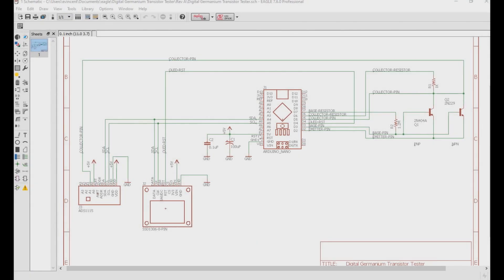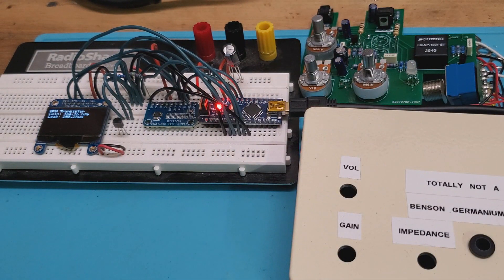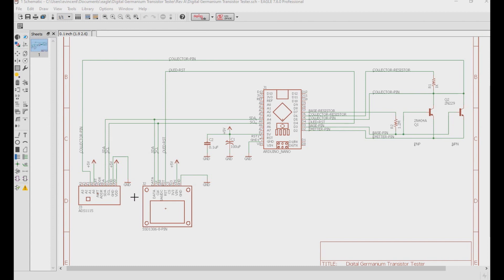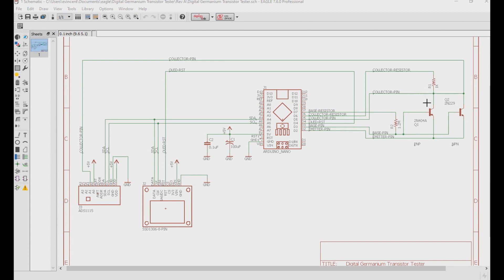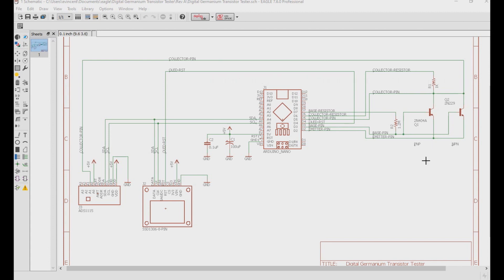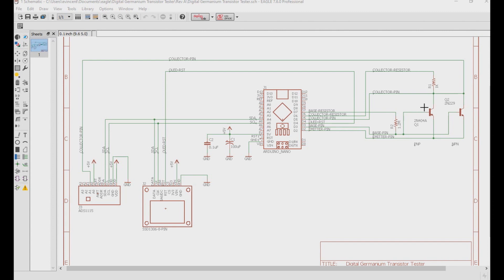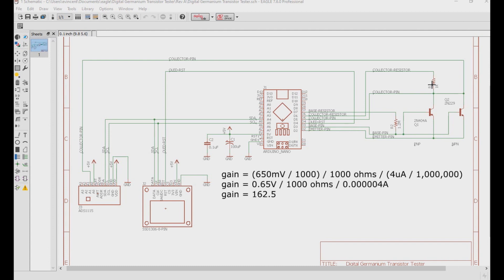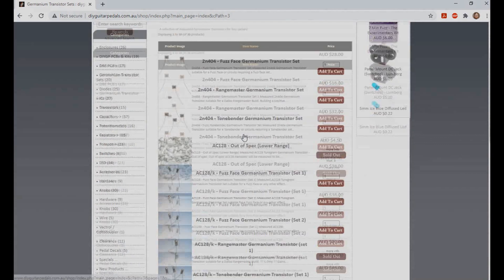Arduino Germanium Transistor Tester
In this video, we'll demonstrate how to use an Arduino Nano, an OLED Display, and a 16-Bit ADC to tell if our Germanium Transistor is an NPN or PNP, how much leakage it has, and what the true gain of the transistor is, minus the leakage voltage.

- Arduino Nano
- I2C SSD1306 OLED Display Module
- I2C ADS1115 16-Bit ADC Module